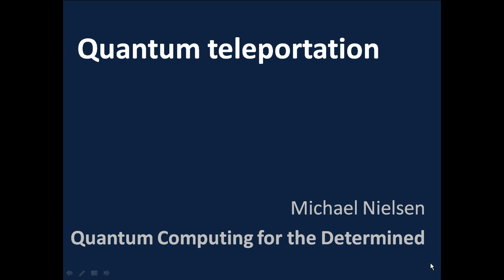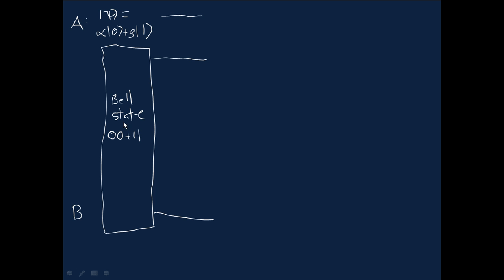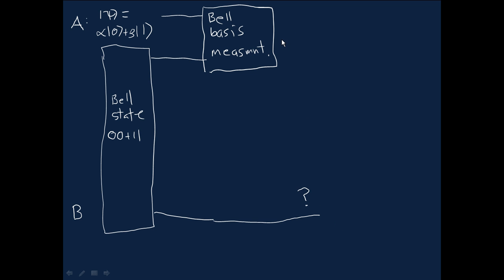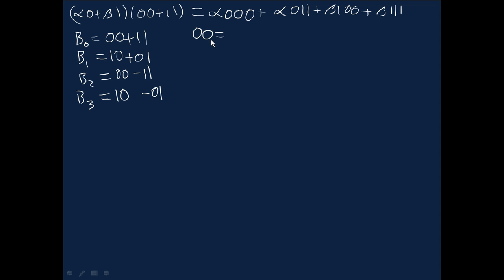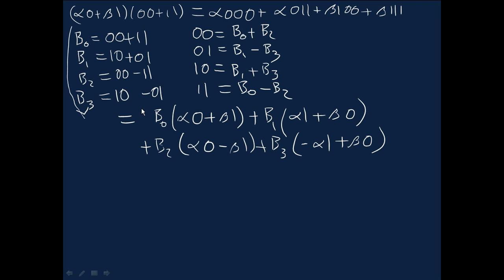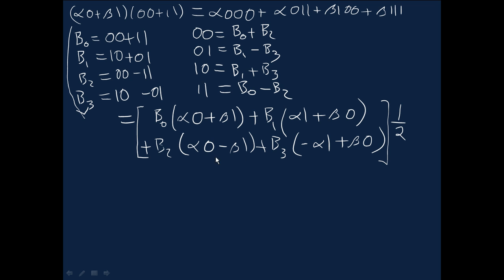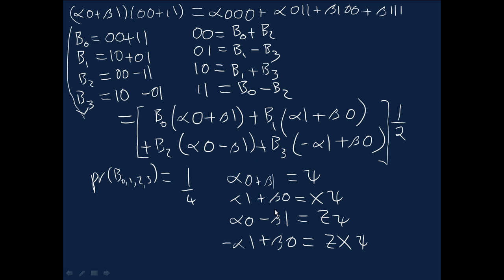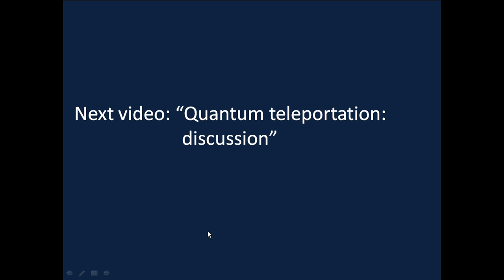Quantum teleportation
Describes how to do quantum teleportation.  Part of a series on "Quantum computing for the determined".